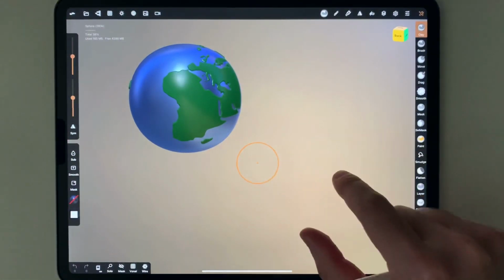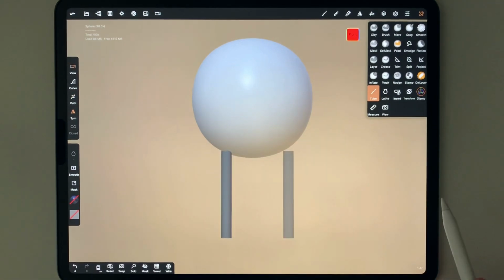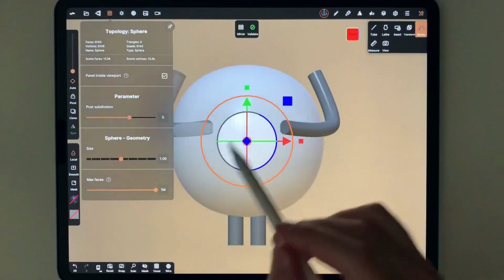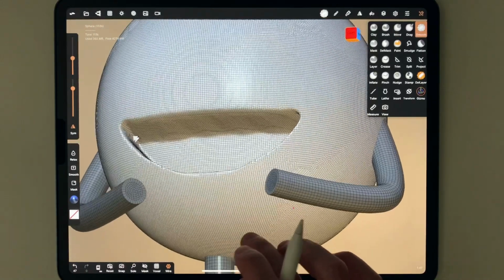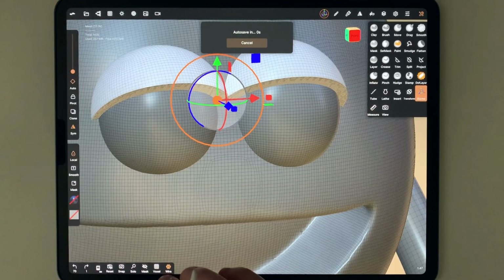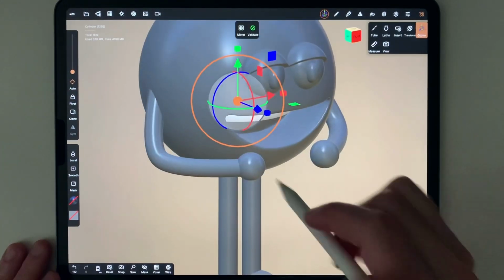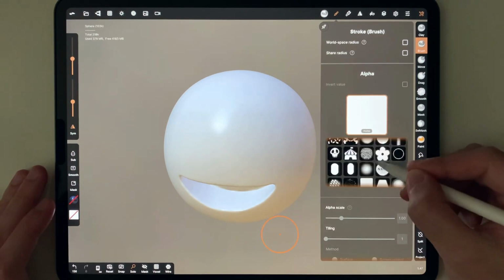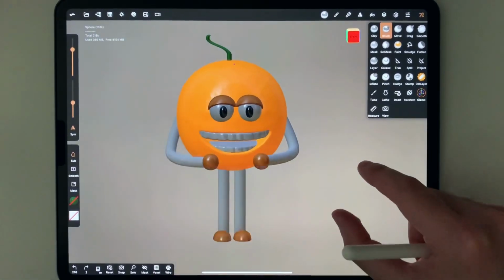Nomad Sculpt Beginner Tutorial - Sculpting a stylised character - Part 1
In this tutorial, I will demonstrate to you step by step how to sculpt a 3d stylised characters. This is a simple Orange Head character that is inspired by Aaron Martinez characters tutorial on Domestika. I reset the settings to default so you can follow me from scratch.

Sharing it with your peers, friends, and connections would really help.